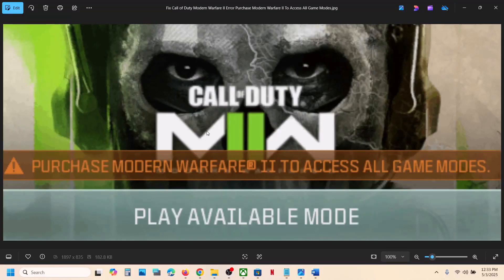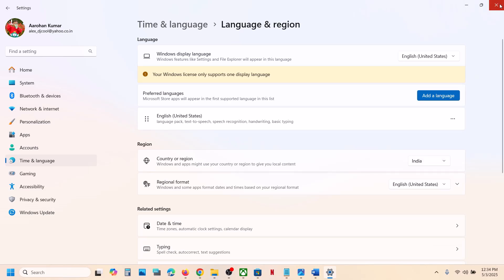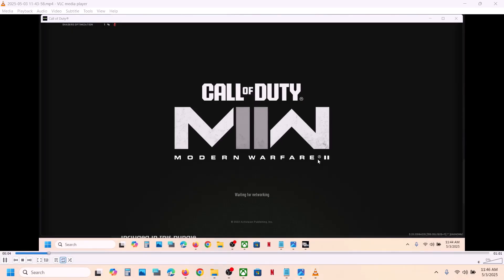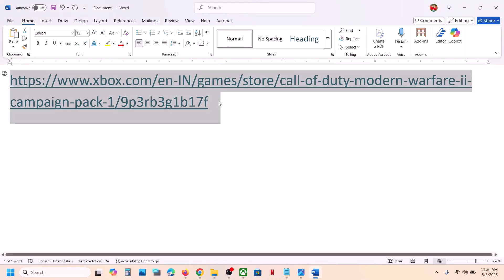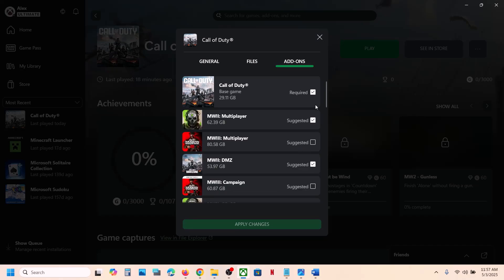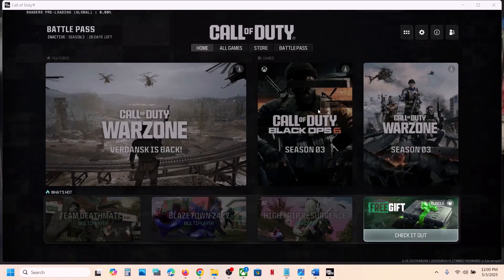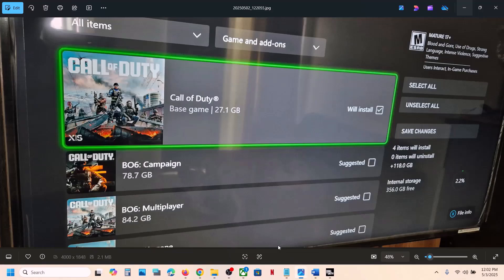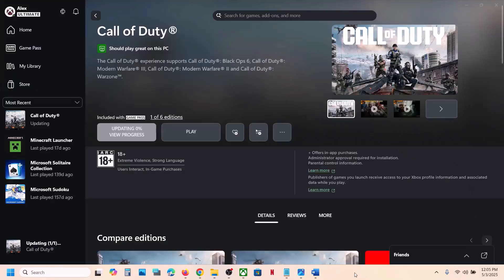Fix COD Modern Warfare II Error Purchase Modern Warfare II To Access All Game Modes(Game Pass Users)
How To Fix Call of Duty Modern Warfare II Error Purchase Modern Warfare II To Access All Game Modes On PC/Xbox Console (Game Pass Users)